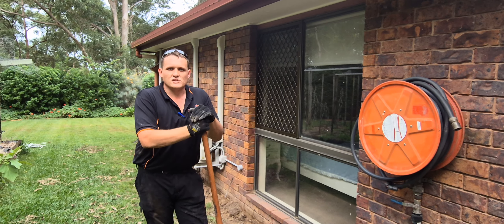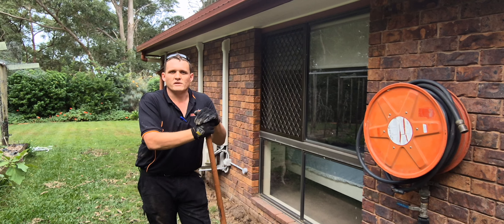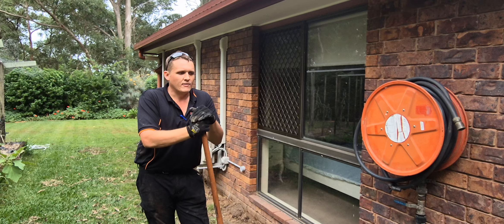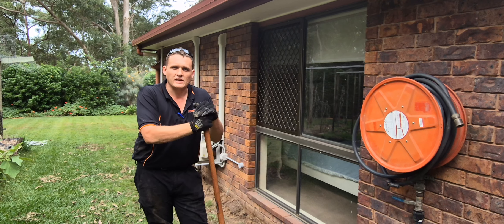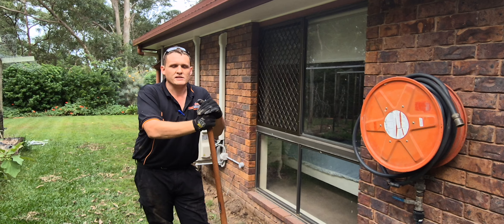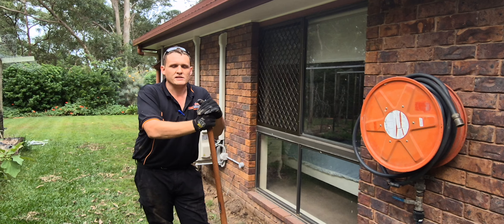JDM Termite Exterior Termite Treatment